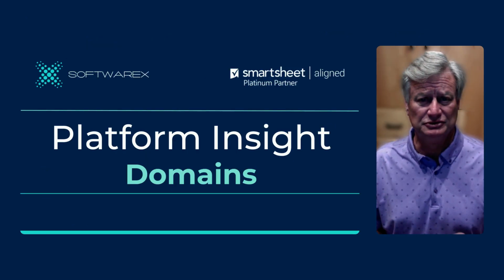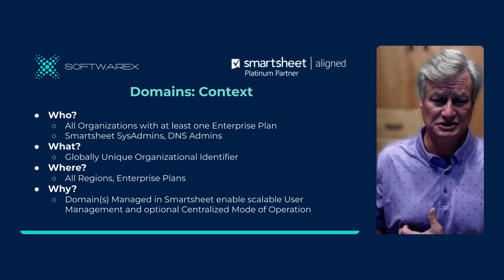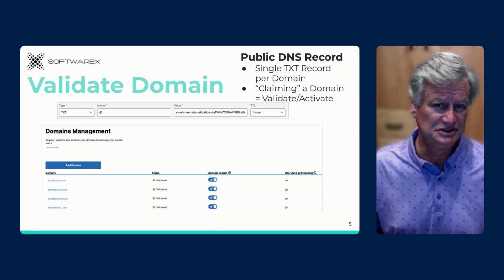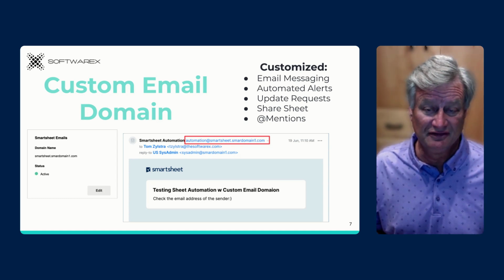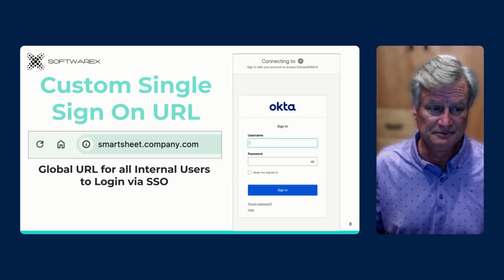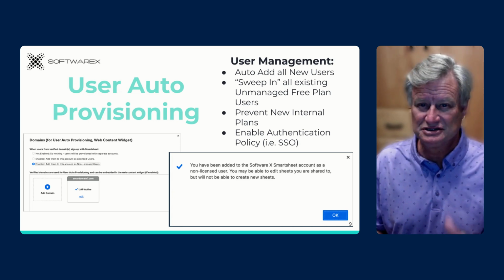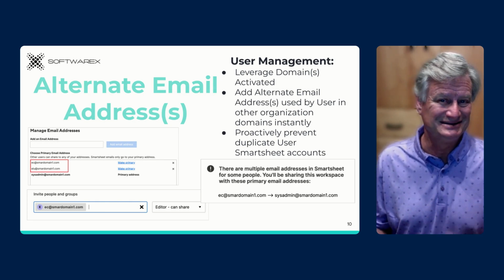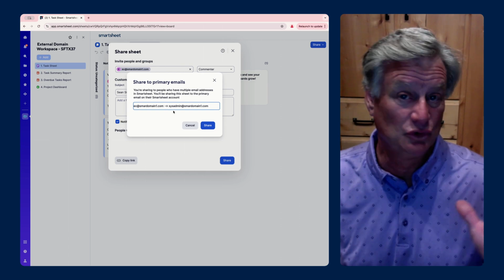Domains - Smartsheet Platform Insight Series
Customers that control their Domains in Smartsheet control key aspects of Security, Productivity and Administration for all of their users.

Validating a domain in Smartsheet enhances security and productivity.

Custom email domains and single sign-on are key features for validated domains.

Domain validation streamlines Smartsheet operations, preventing duplicate accounts.

Optimize Smartsheet Productivity, Efficiency & Security Throughout Your Organization by Mastering the Smartsheet Platform

Please visit us at Software X for detailed information on all of our Smartsheet client services

Chapters:
00:00 Video Intro
00:12 Software X Intro
00:43 Context
01:46 Agenda
02:07 What is a Domain?
02:38 Validating a Domain
03:08 Smartsheet Domain Features
03:21 Custom Email Domain
04:12 Custom SSO URL
04:55 User Auto Provisioning
05:39 Alternate Email Address
07:26 Insights

Audience - Applicable to the Smartsheet Customers by Region, Operational Mode & Plan Type
-SysAdmins, Service Owners, IT, InfoSec, Finance
-US, EU & .Gov Regions
-Centralized Mode and Decentralized Modes of Platform Operation
-Enterprise, Business, Pro & Individual Plans

In depth explanation of how Smartsheet manages Internet Domains and the key additional platform features that customers that validate their domain(s) can enable. Field experience derived insights into nuances of Domains

Summary
1. Introduction to Domains in Smartsheet
   - Domains serve as a unique identifier for organizations using Smartsheet.
   - They are applicable to all regions and Enterprise plans within those regions.
   - Domains enable scalable user management and an optional centralized mode of operation.

2. Claiming and Validating a Domain
   - Organizations can claim and validate their domain by adding a single record to their DNS (Domain Name System).
   - This process typically takes a few minutes.
   - Smartsheet verifies the domain setup after the process is completed.

3. Benefits of Domain Validation
   - Custom Email Domains: Allows organizations to customize email addresses sent from Smartsheet with their domain.
   - Single Sign On (SSO): Enables a custom URL for users to access Smartsheet through their organization's SSO system.
   - User Auto-Provisioning: Automatically adds new users within the organization to a specific Enterprise plan.
   - Alternate Email Addresses: Allows users to add additional email addresses to their profiles, preventing duplicate accounts.

4. Demonstration of Alternate Email Addresses
   - The video demonstrates how Smartsheet handles sharing to alternate email addresses.

5. Insights on Domains
   - Validating domains and setting up related features (custom email addresses, SSO URL) takes approximately one hour for a skilled DNS administrator.
   - Domains are a crucial element for user identification and organization management.
   - As Smartsheet moves towards a new subscription model, domains will become the defining factor in identifying internal and external users.
   - Only one organization can claim a specific domain in each region.

6. Conclusion
   - Managing domains effectively streamlines Smartsheet operations.
   - Domain management is essential for optimal performance.